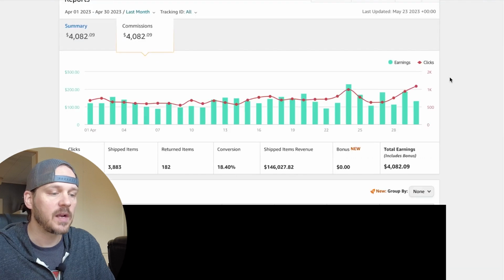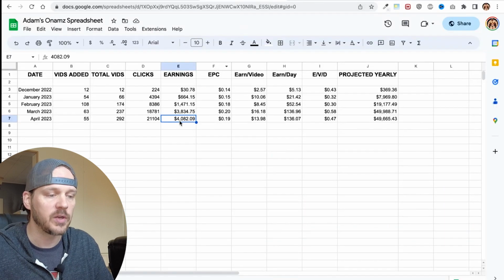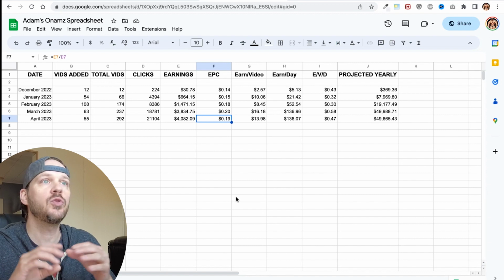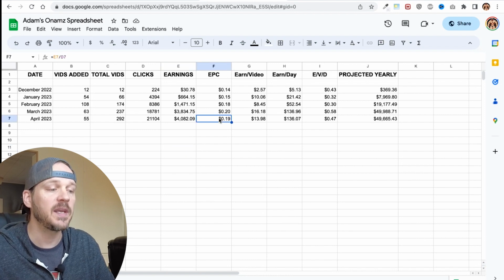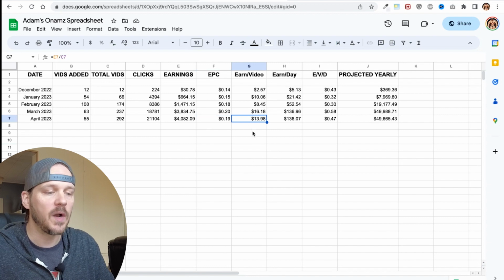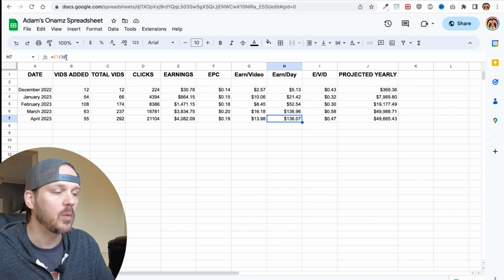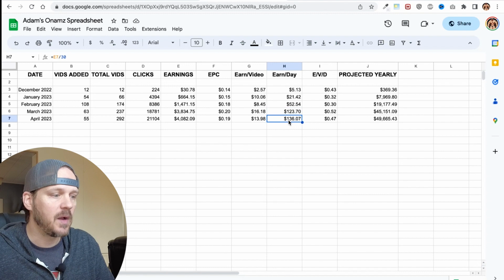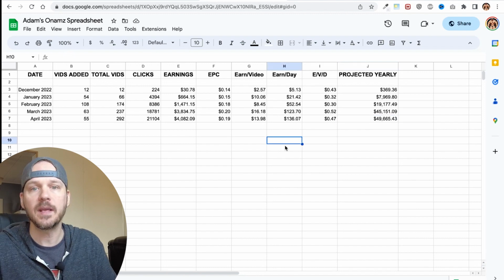I'm Sharing My Amazon Influencer Program Earnings Spreadsheet!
I've been sharing my amazon influencer program earnings on this channel using a simple spreadsheet and I've had a few people ask me to explain how I get my numbers so, that's what I'm doing!  Keeping track of your earnings is important in any passive income side hustle but many people don't know where to begin... Hopefully this can help a little?

SORRY for the audio in this!.. My external audio recorder ran out of batteries so I had to use the crappy audio from the camera!  (my bad)